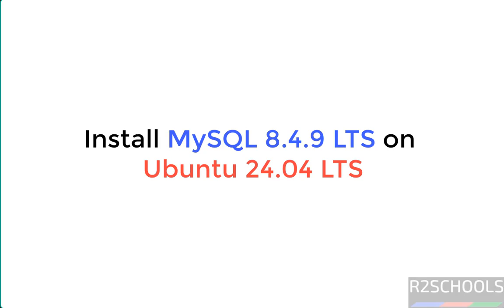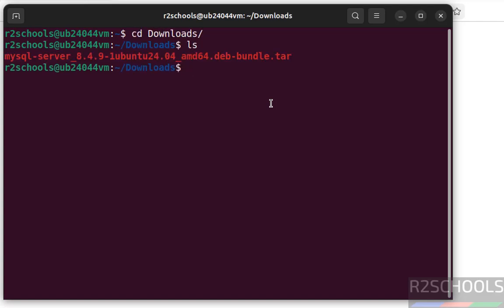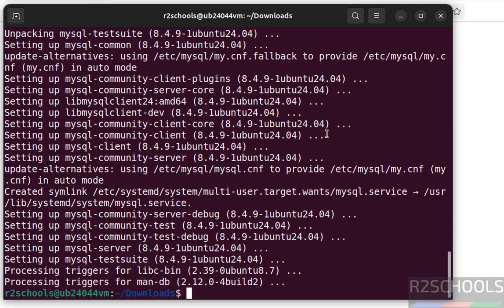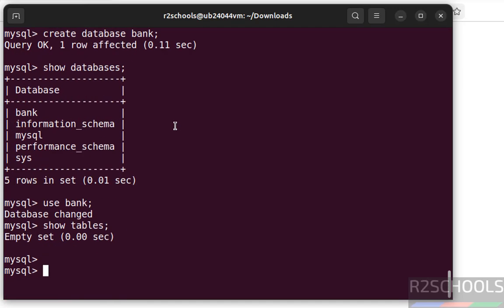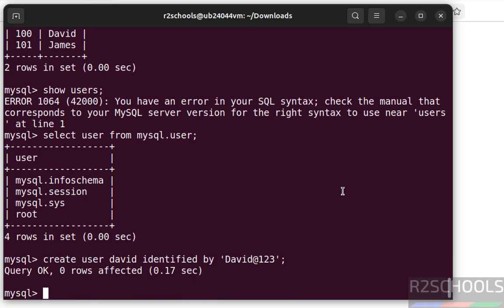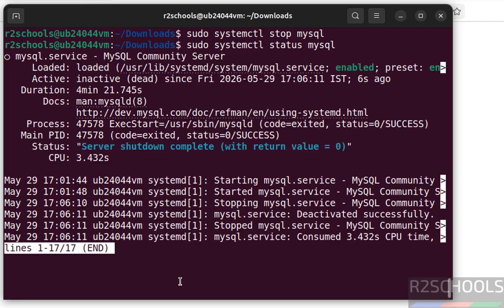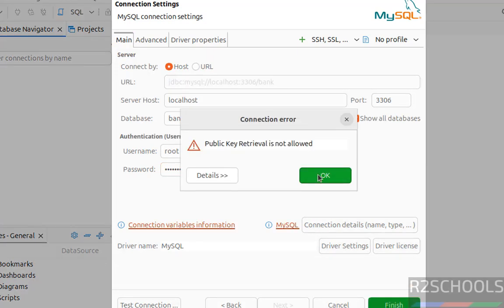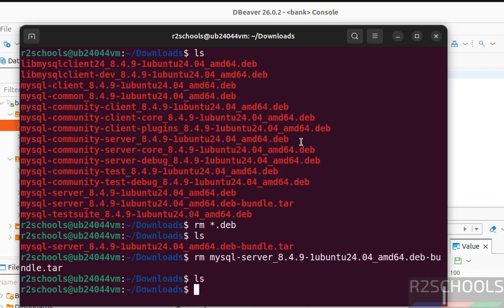How to Install and Configure MySQL Server 8.4.9 LTS on Ubuntu 24.04 LTS| Complete Step-by-Step Guide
Want to install the latest MySQL Server 8.4.9 LTS on Ubuntu 24.04 LTS? 🚀 In this tutorial, you'll learn how to download, install, secure, and configure MySQL from scratch on Ubuntu Linux.

Whether you're a beginner, developer, DevOps engineer, or database administrator, this guide will help you set up a production-ready MySQL database server in minutes!

✅ In this video, you'll learn:

✔️ How to install MySQL Server 8.4.9 LTS on Ubuntu 24.04 LTS
✔️ Verify MySQL installation
✔️ Secure MySQL using mysql_secure_installation
✔️ Configure root user authentication
✔️ Create databases and users
✔️ Grant privileges and permissions
✔️ Start, stop, and manage MySQL services
✔️ Connect to MySQL from the terminal
✔️ Troubleshoot common MySQL installation issues